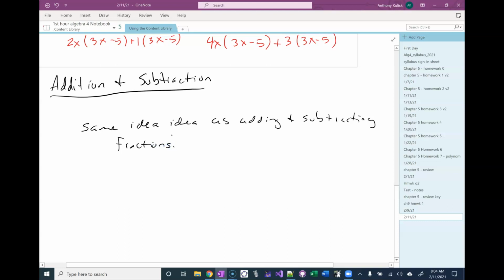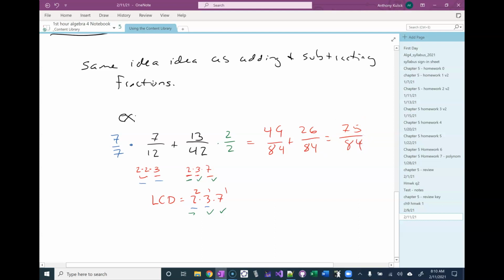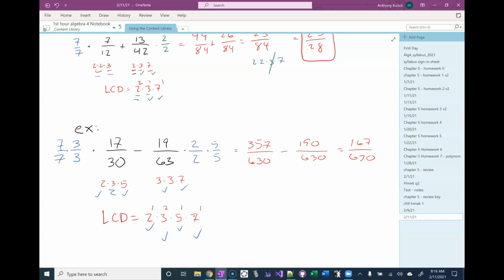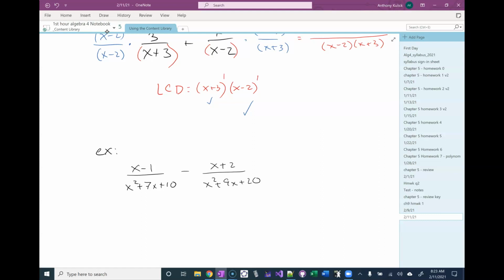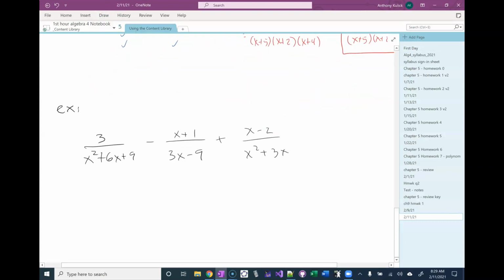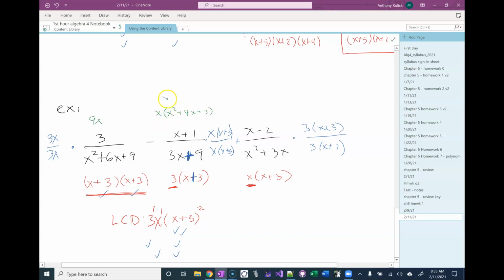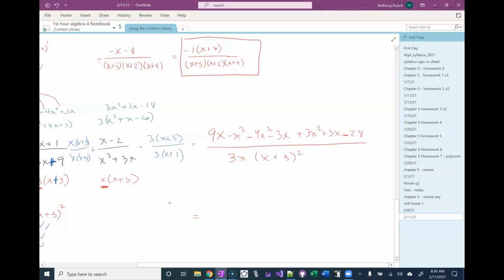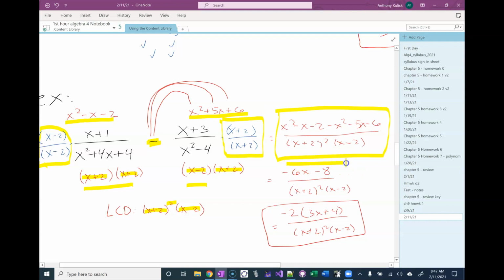2/11/21 alg3 - 1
add & subtracting rational expressions